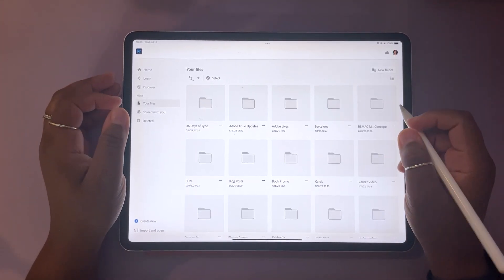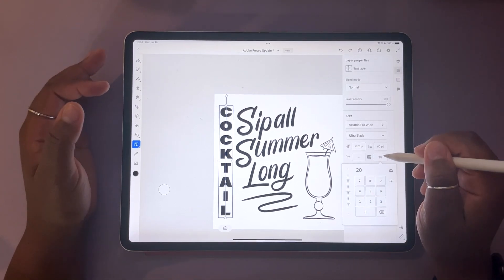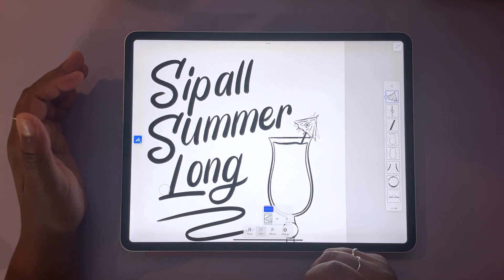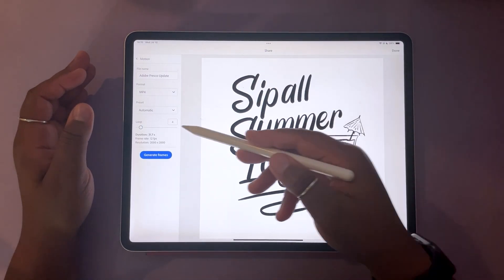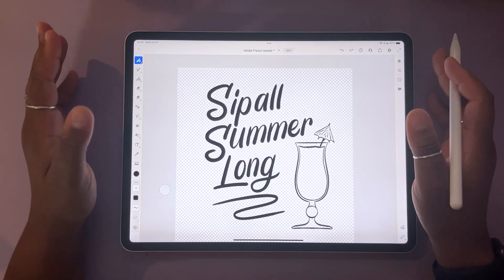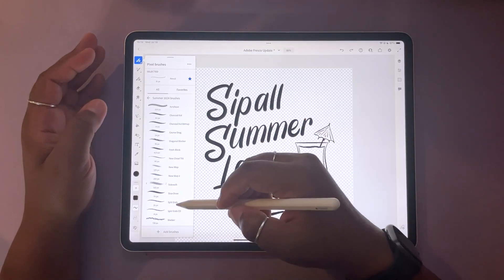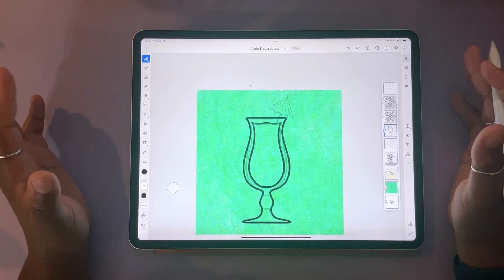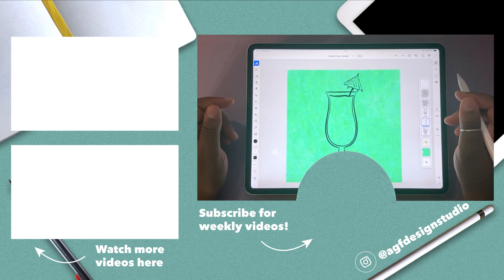Adobe Fresco Update | 5.7 Update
This video is about the latest Adobe Fresco updates from 5.0 to 5.7! This Adobe Fresco Update video includes updates to brushes, motion, a new symmetry tool and more! You'll get the most up to date information on Adobe Fresco 5.7 and the newest updates from Adobe Fresco. Have a question?

Learn more about features for the new iPads & Apple Pencil Pro

Timestamps:
(00:00) Intro
(0:30) Vertical Text
(01:55) Spin Feature
(03:29) MP4 Loop Export
(04:15) GIF Transparency
(05:31) Faster Brush Browsing
(06:17) New Seasonal Brush Pack
(08:22) Symmetry Tool